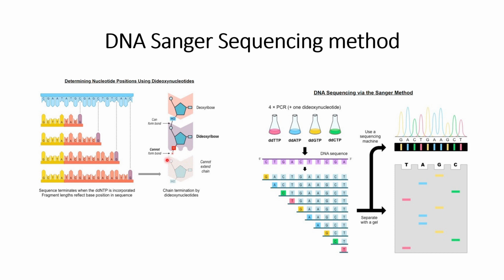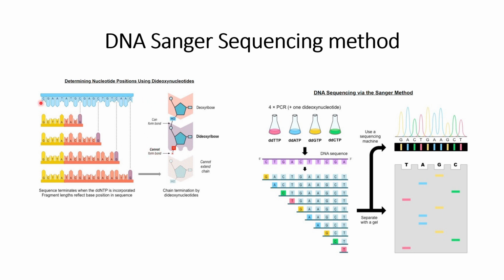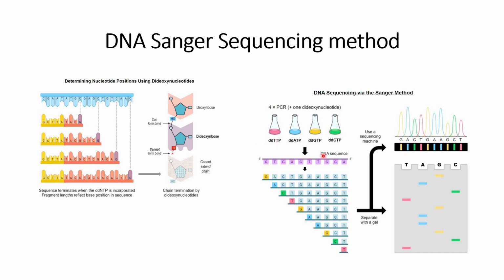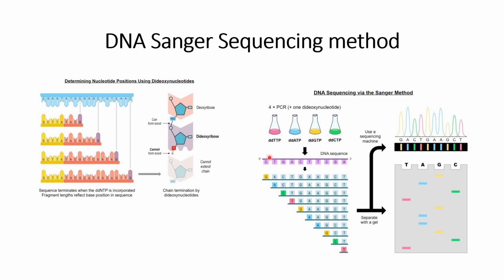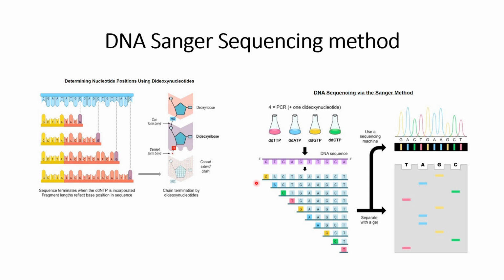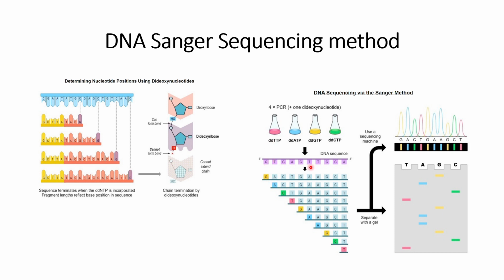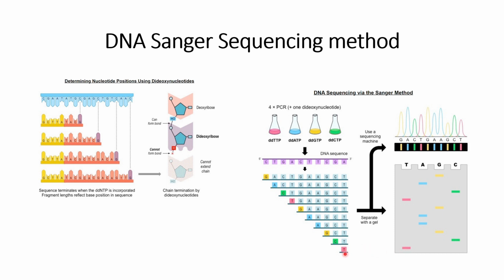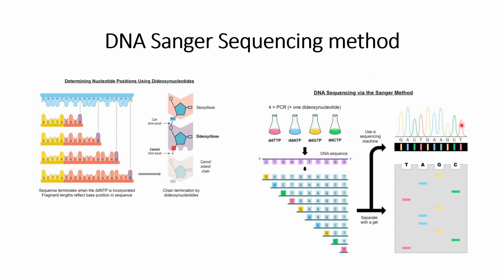DNA Sanger Sequencing method Code: 270